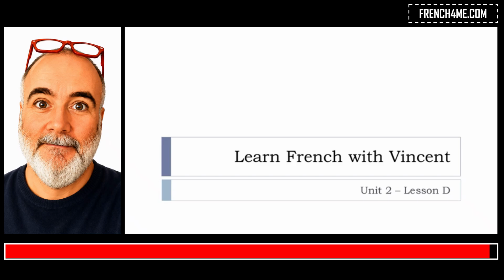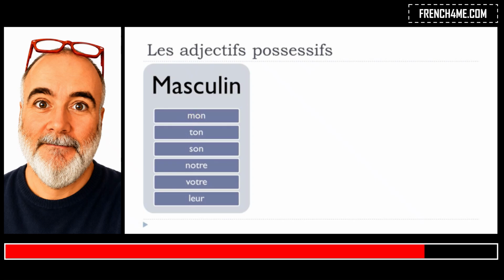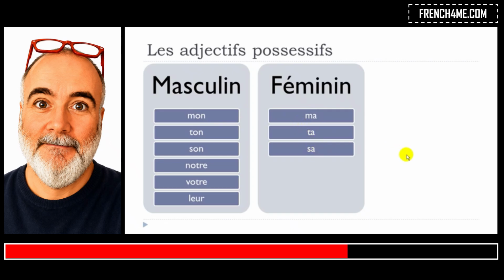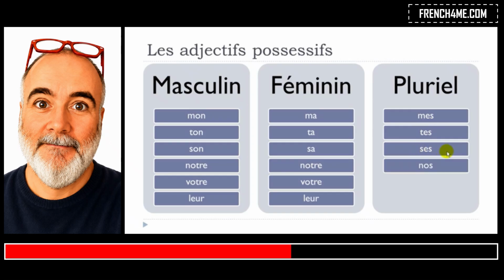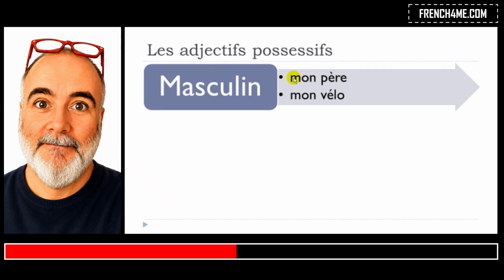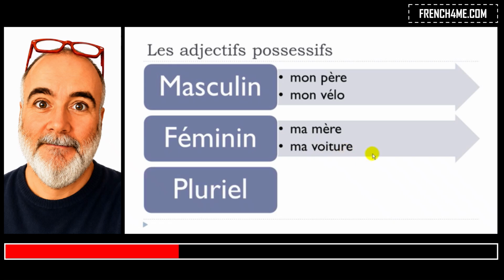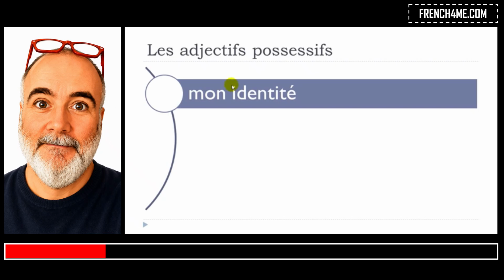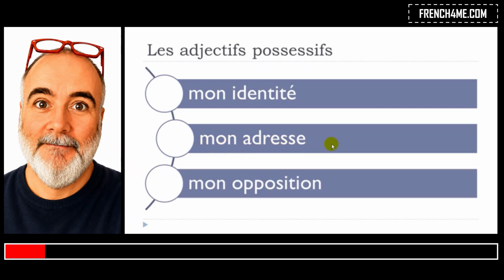French in 5 Days I Legacy Version I Unit 2 I Lesson D The possessive adjectives